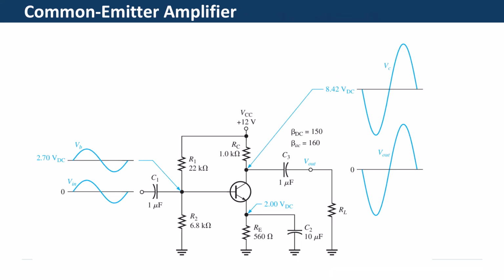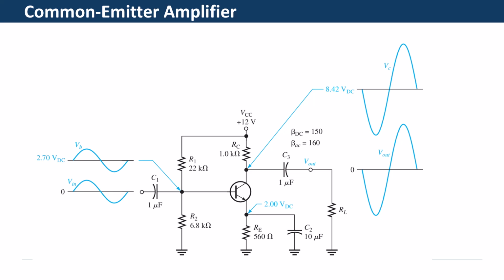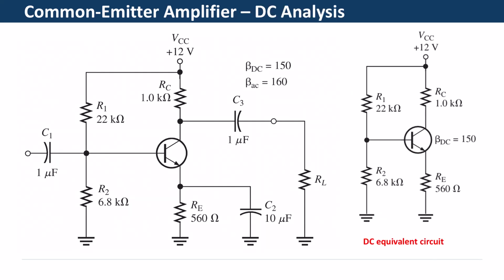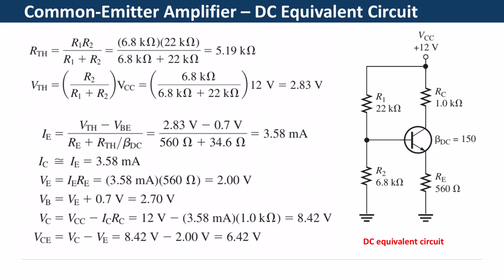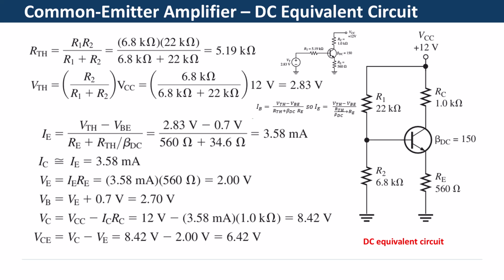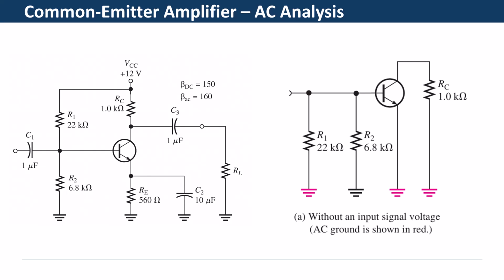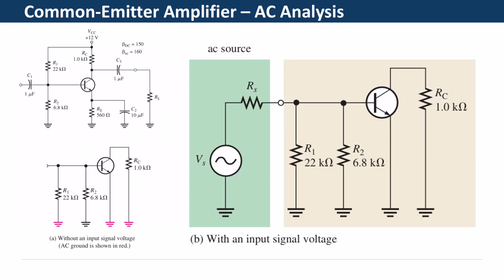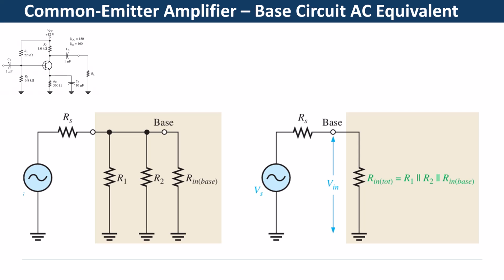031. Common-Emitter Amplifier Explained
This lecture covers the Common-Emitter (CE) amplifier, a foundational topic in analog electronics for first-year engineering students. Learn how to describe and analyse CE amplifier operation, including circuits with voltage-divider bias. The video walks through DC analysis and the DC equivalent circuit, followed by AC analysis using the AC equivalent circuit and the base circuit AC equivalent. Key concepts include input-output signal relationships, phase inversion (180° phase shift between input and output), and the concept of AC ground. Ideal for exam preparation and quick concept revision, this session builds a clear, step-by-step understanding of CE amplifier fundamentals for electronics and communication engineering courses.